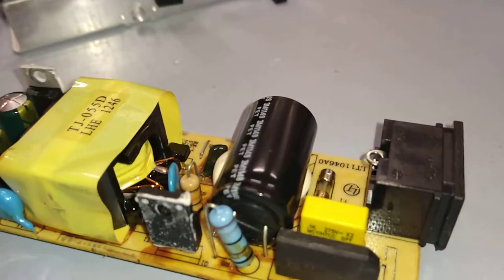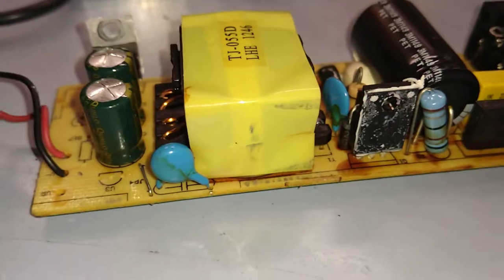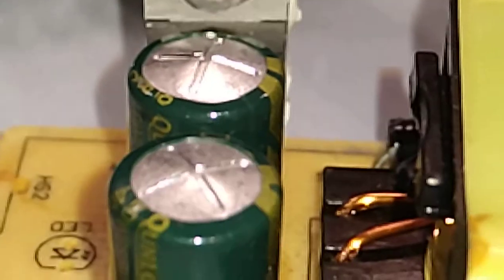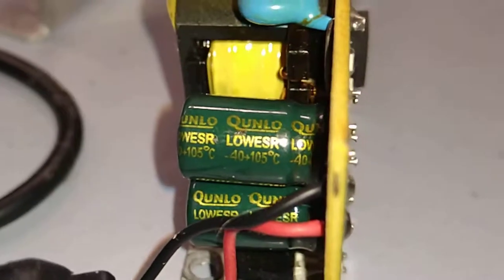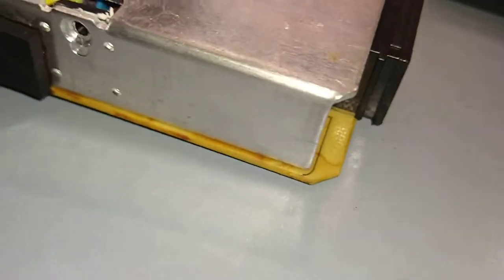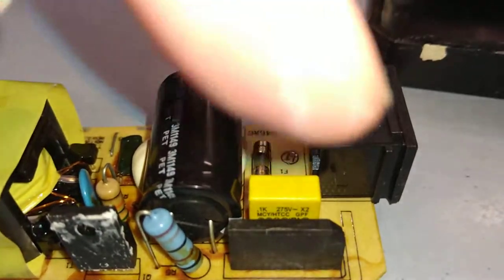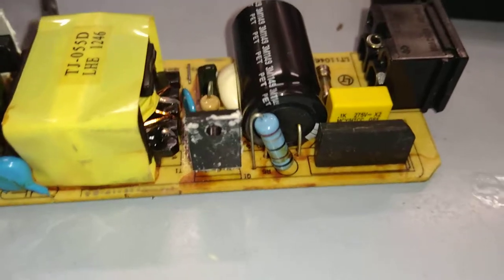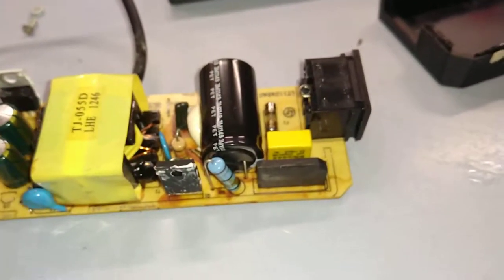Bulging output caps on a generic "ThinkPad" compatible SMPSU